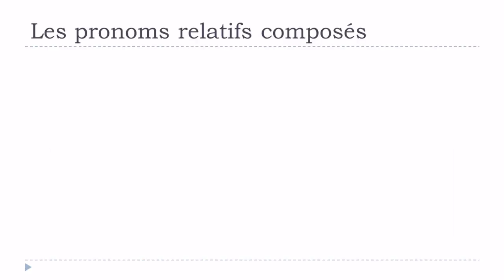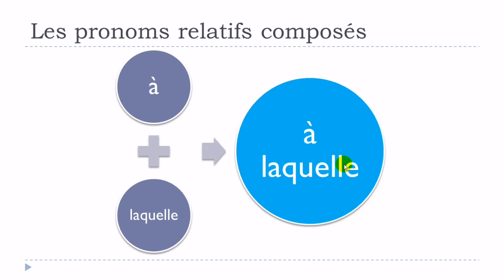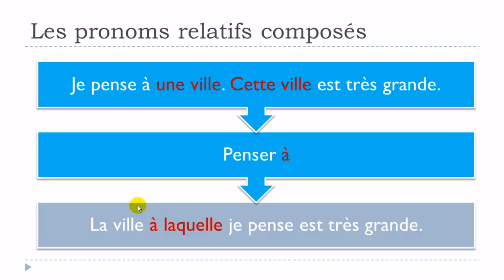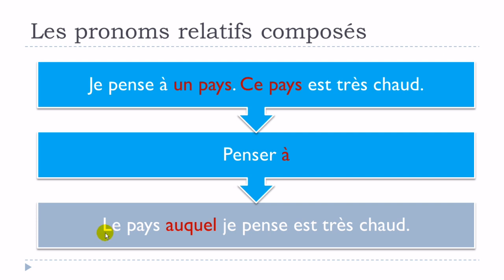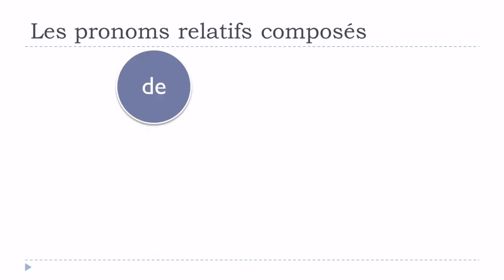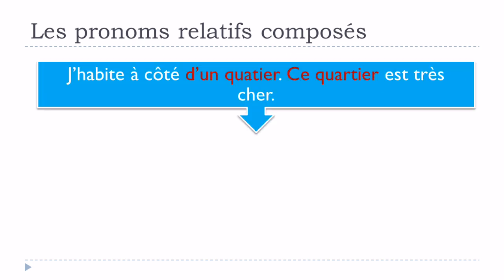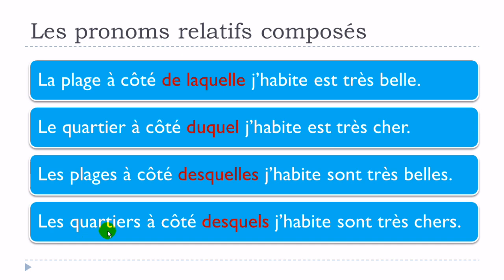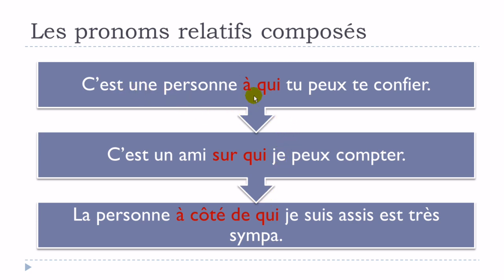Learn French in 5 days I Learn French Grammar I Les pronoms relatifs composés